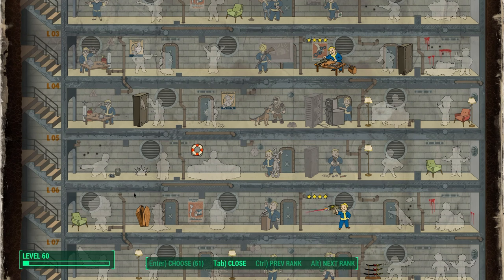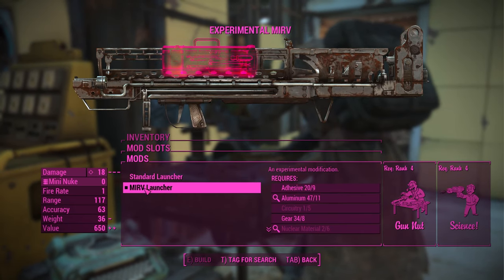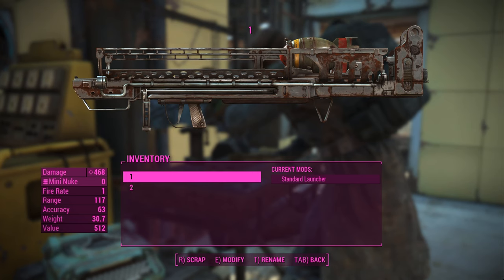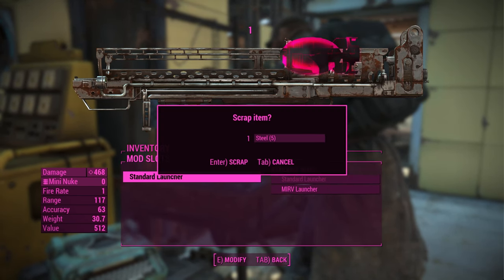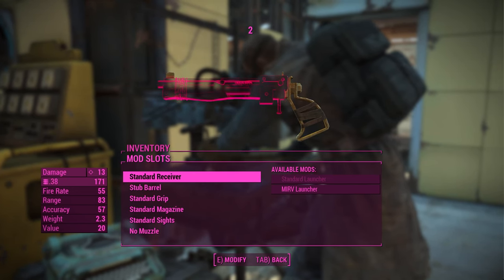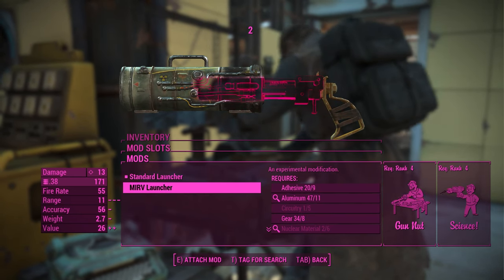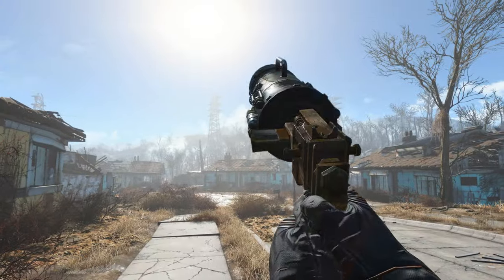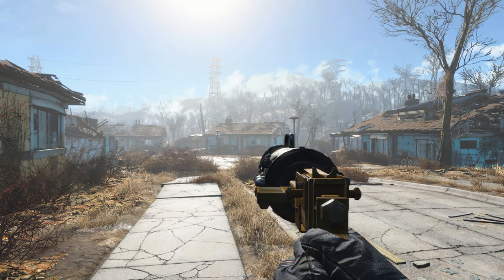How to make the Automatic MIRV Launcher in Fallout 4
Step 1 -  Get a pipe weapon
Step 2 - Get a Fatman launcher
Step 3 - Reach level 41
Step 4 - Upgrade the perks "Gun Nut" and "Science" each to level 4
Step 5 - Craft a MIRV launcher for the Fatman in a weapons workbench
Step 6 - Re-equip the Standard Launcher on the Fatman but keep the MIRV Launcher mod in your inventory
Step 7 - Name the Fatman "1" and the pipe weapon "2"
Step 8 - Save the game
Step 9 - Hover over the Fatman named "1" and press "Scrap" and then "Modify" almost immediately after.
Step 10 - Accept the menu that says "Scrap item?"
Step 11 - Press the right arrow key or right on the D-pad to open available mods, then the down arrow key or down on the D-pad to hover over the MIRV launcher mod, then press "Attach Mod"
Step 12 - Back out of the weapons workbench and test that mf
Step 13 - Modify everything else you want to change, just don't change the barrel or else it will remove the MIRV modification